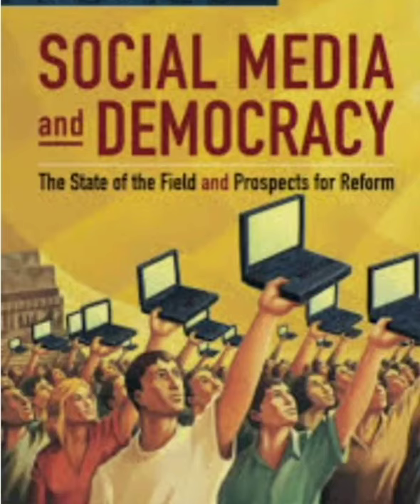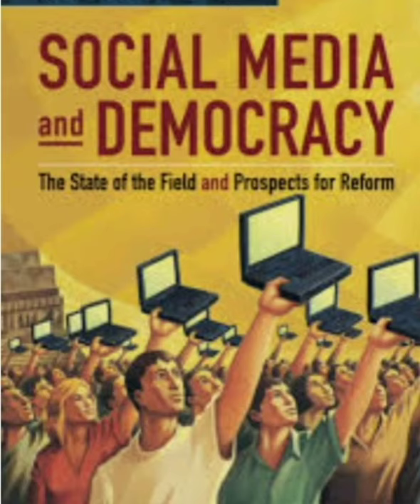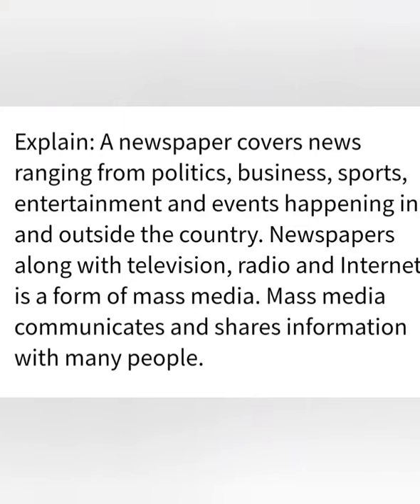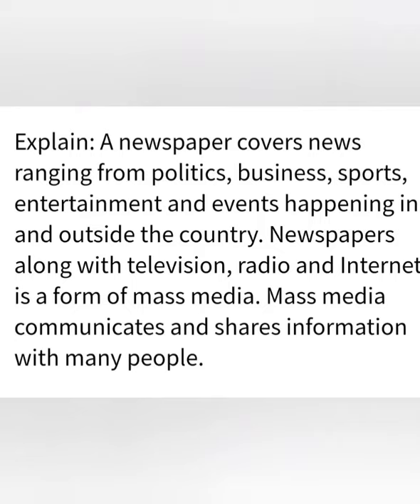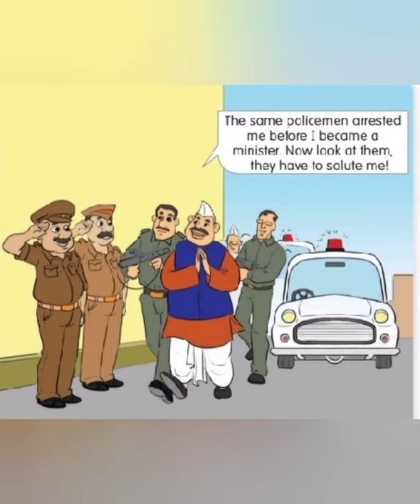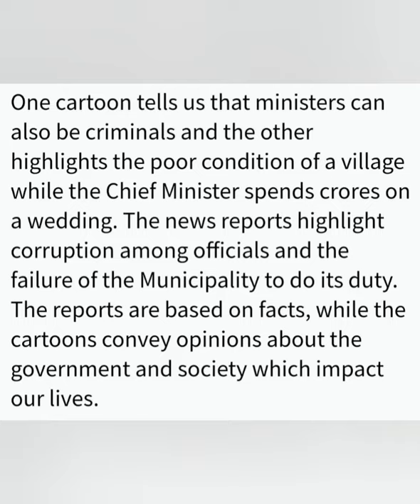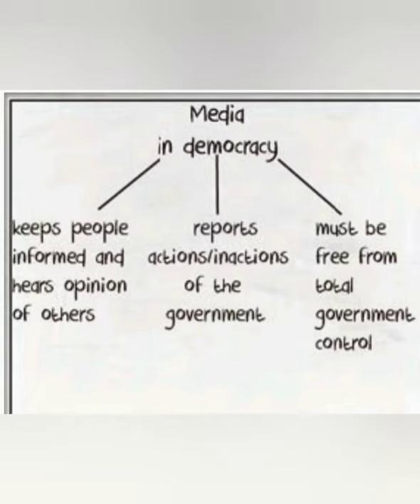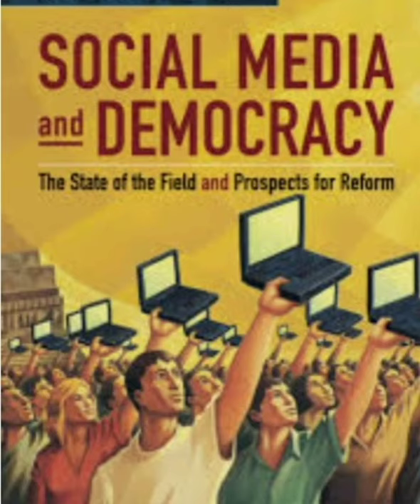Social Science Grade 7 Block 18 Media and Democracy LP 1 Role of media in democracy 👍